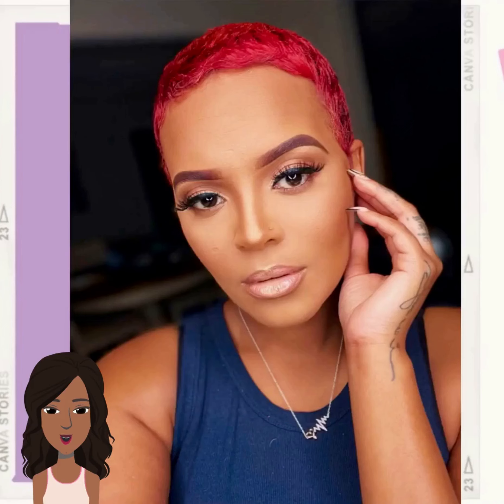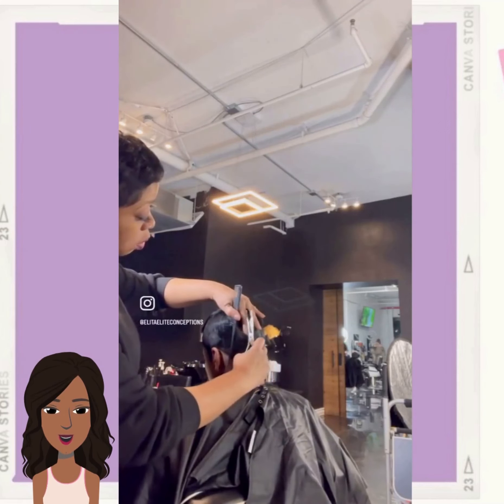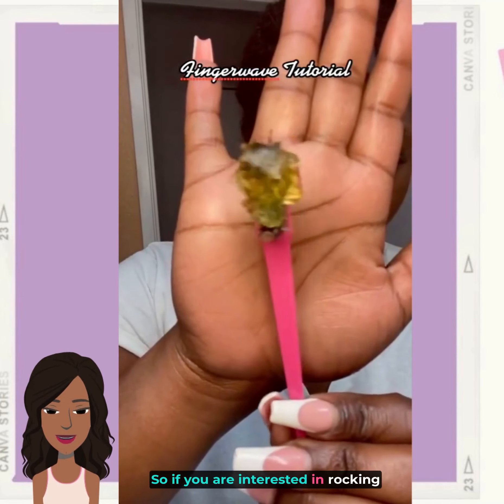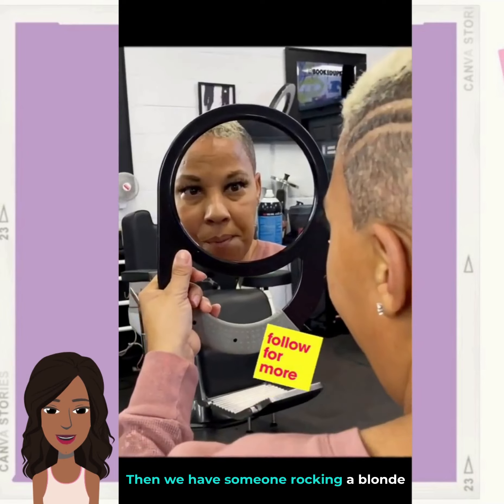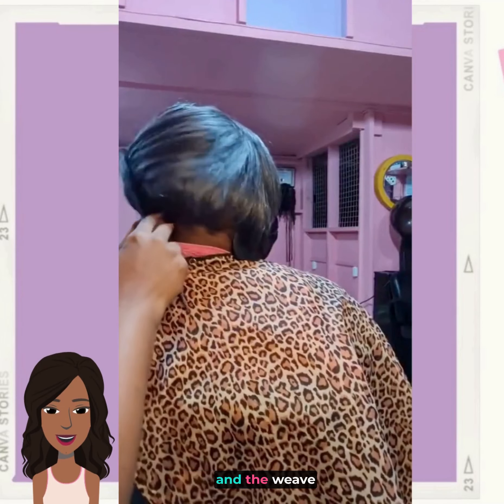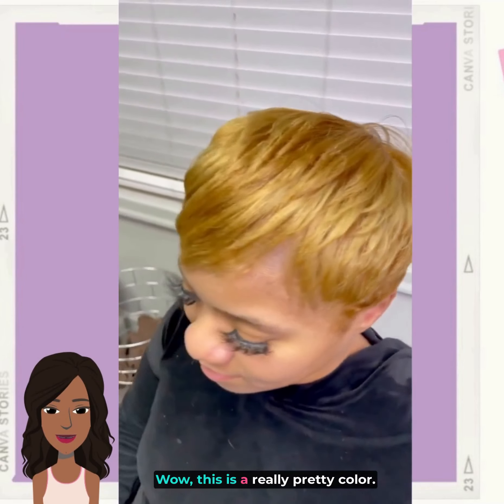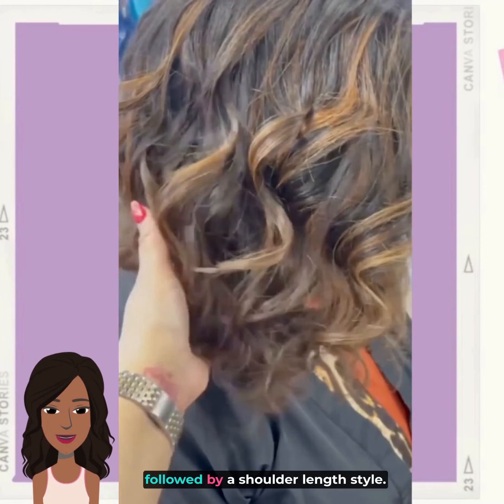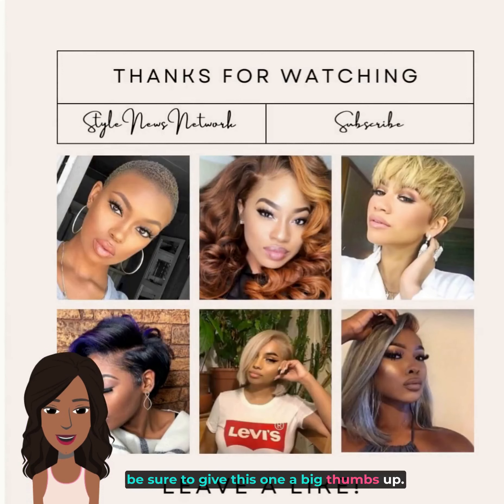17 Super Dope Short Styles for Black Ladies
17 Super Dope Short Styles for Black Ladies